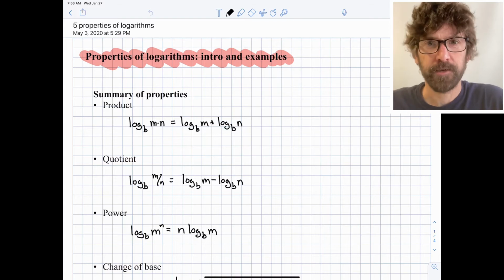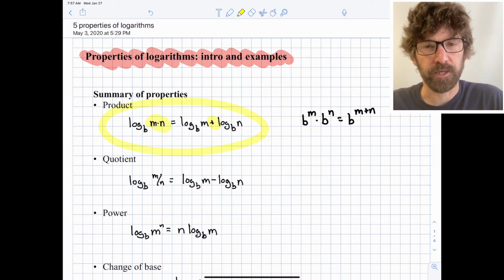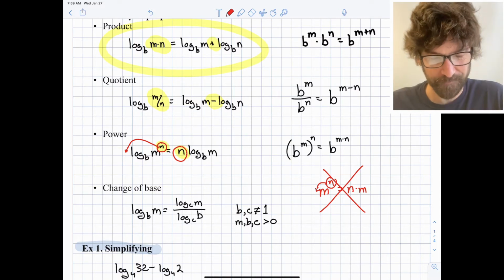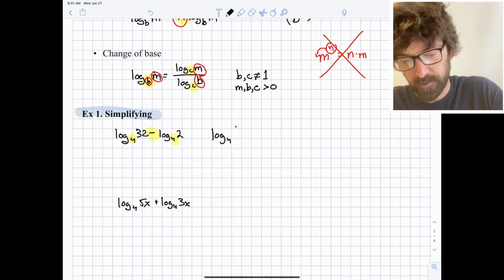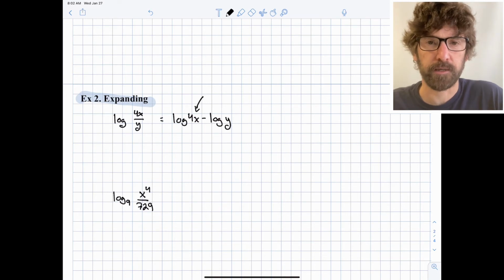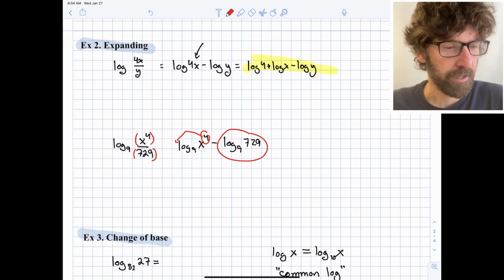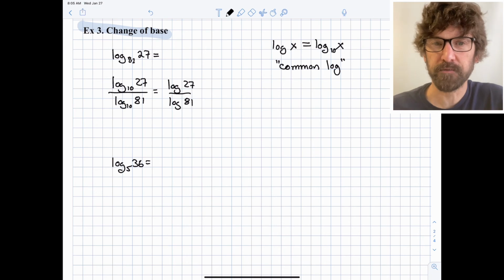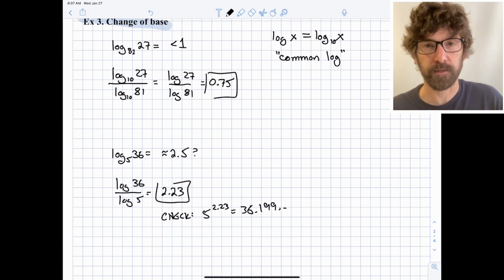Algebra 2. Properties of logarithms. Intro, examples